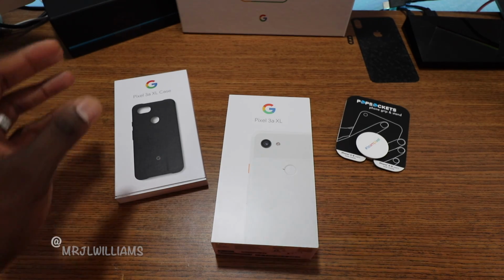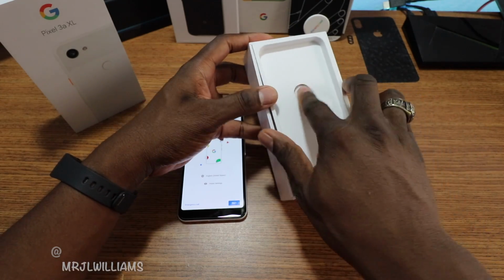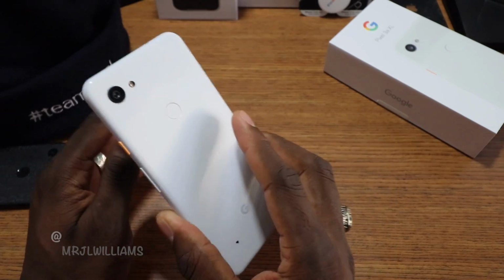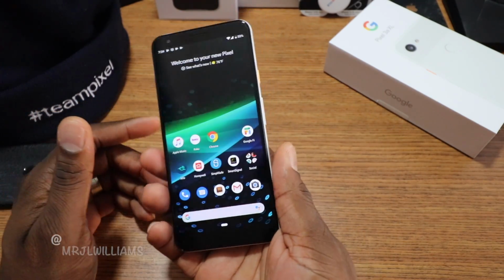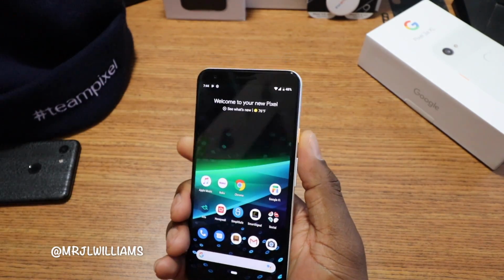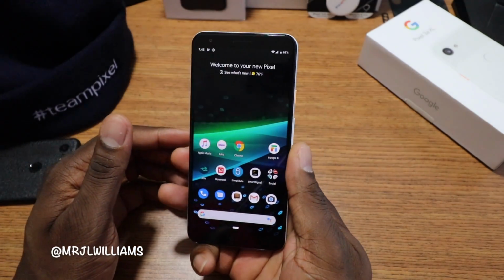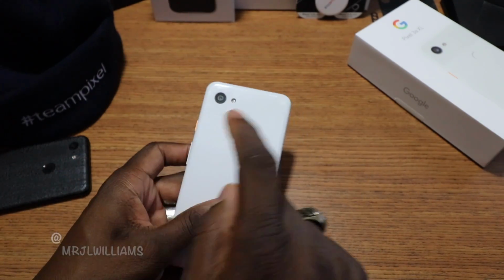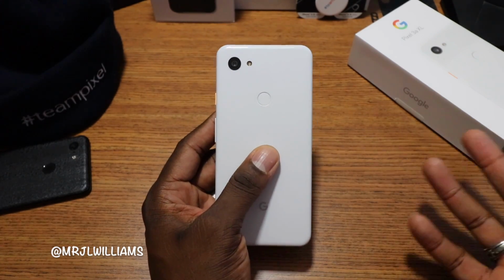Google Pixel 3a XL | Unboxing & Detailed First Impressions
J. Williams